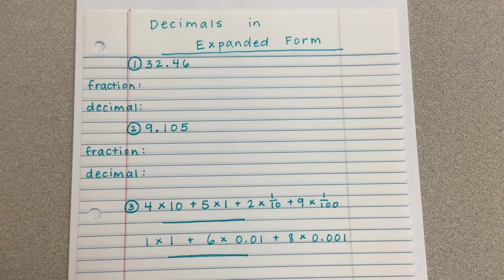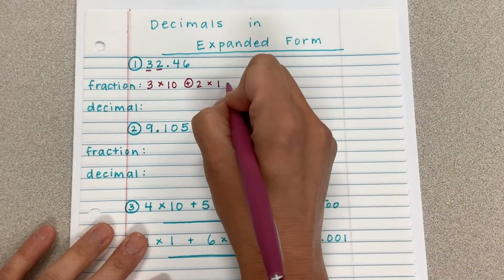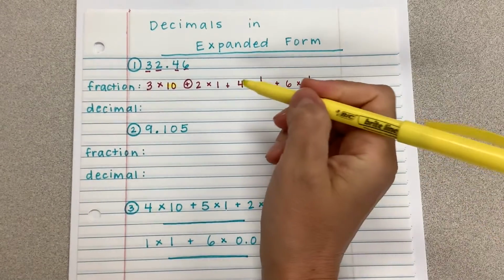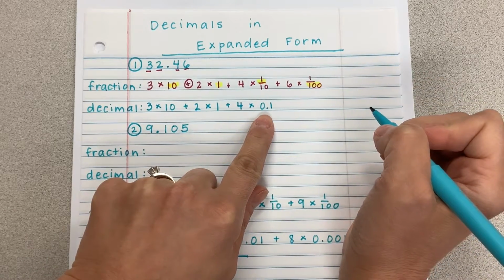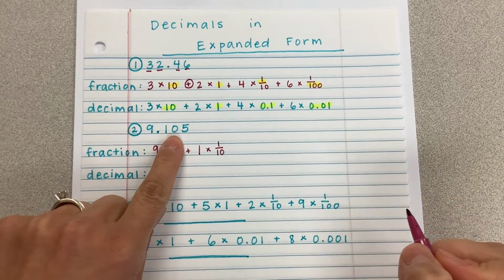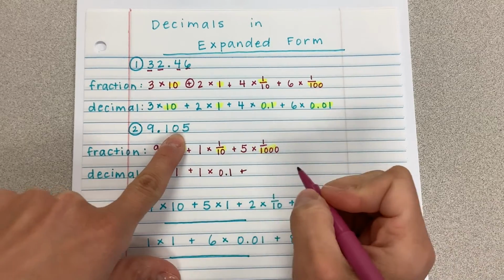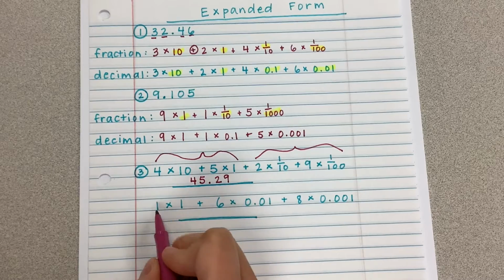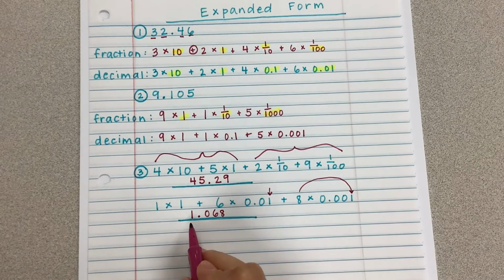Decimals in Expanded Form